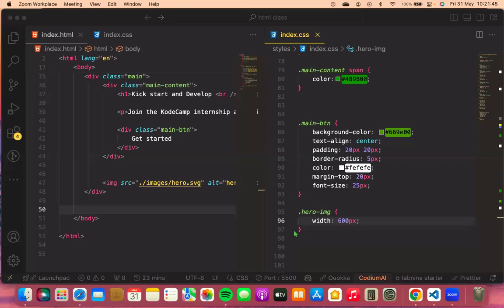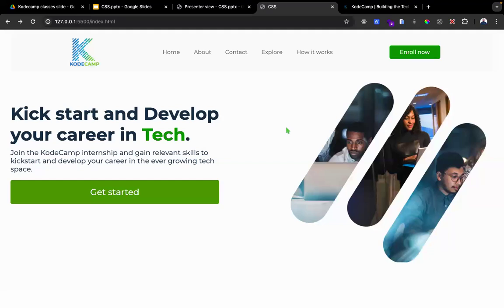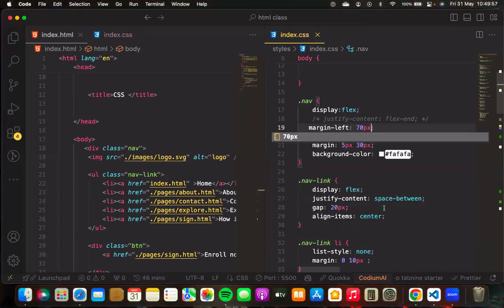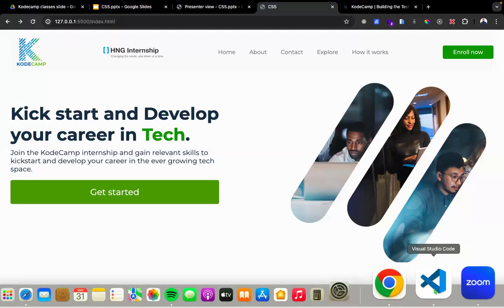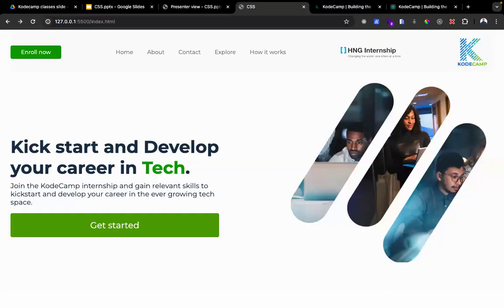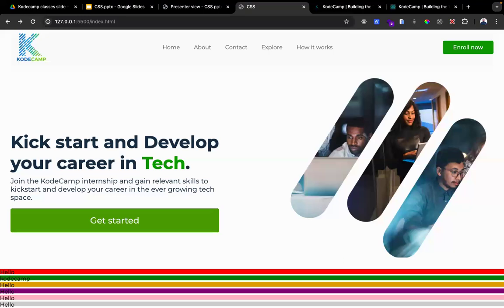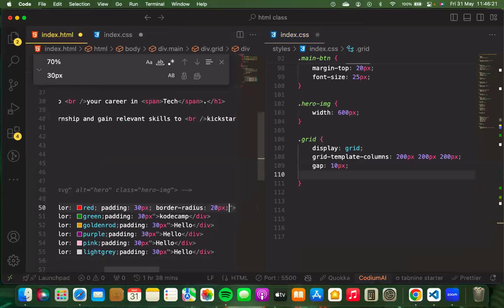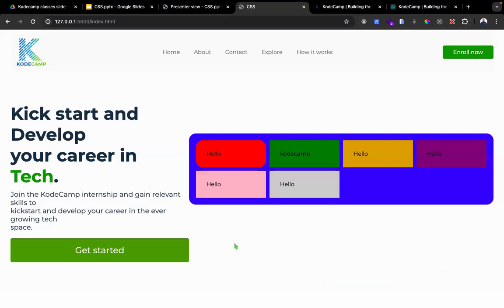KodeCamp 4.0 Beginner Frontend Class 6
CSS Layouts